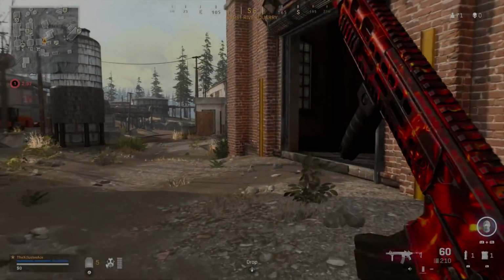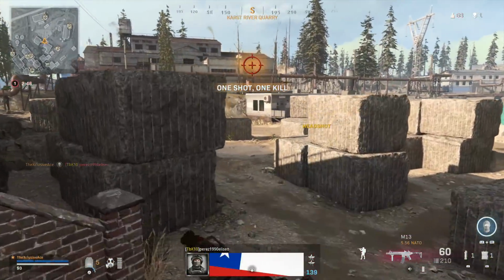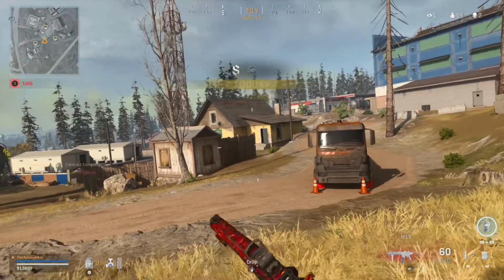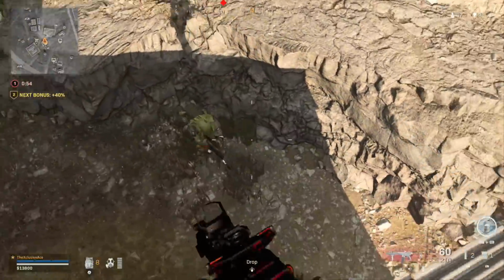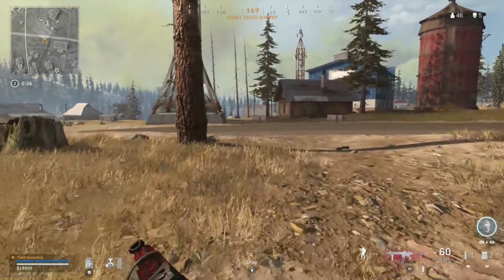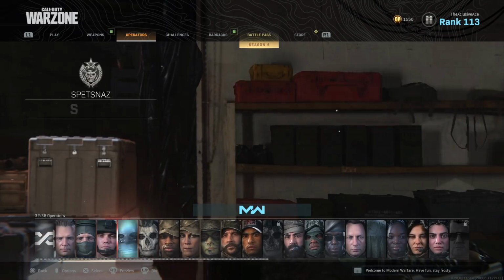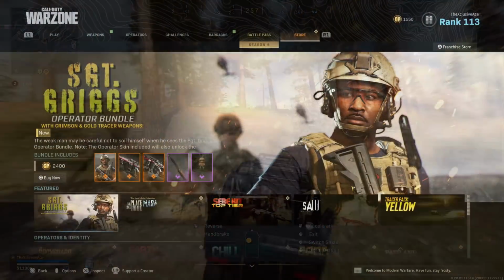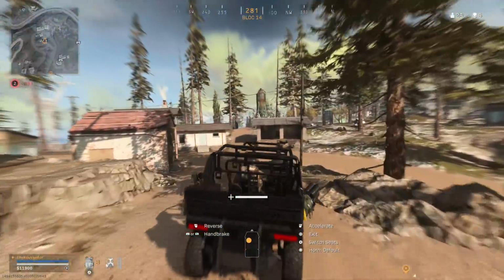Separate Loadouts, Warzone Private Matches, Rebirth & More! (1.29 Patch Details)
The 1.29 update for Modern Warfare is live and with it came a few key changes and additions but no major content or gameplay changes. In today's video, I cover all of the important changes as well as my thoughts on them. What do you think about this update so far?